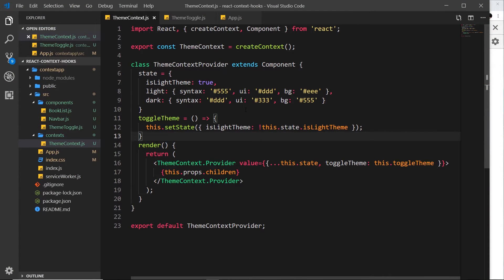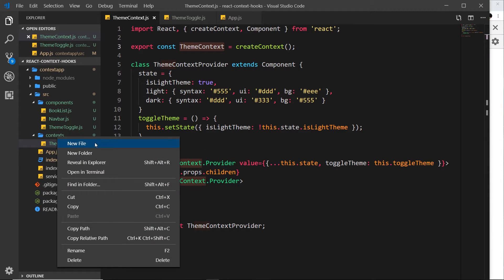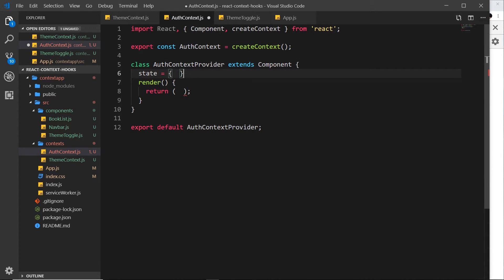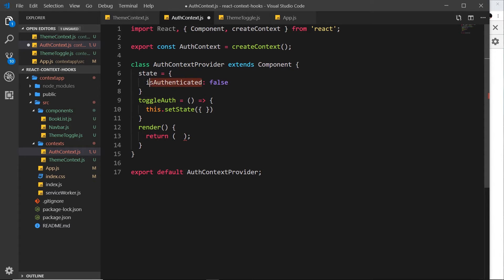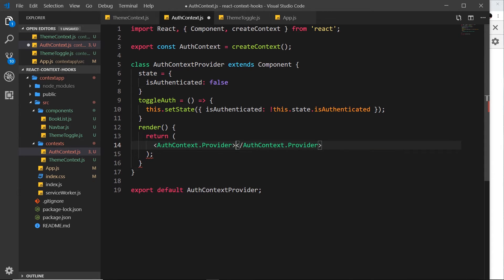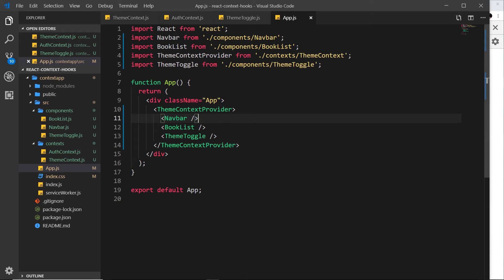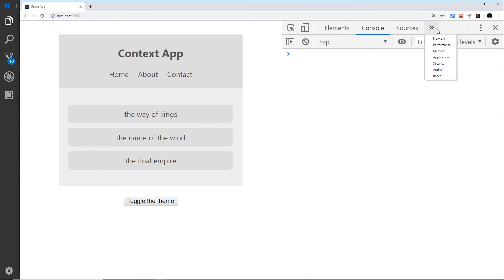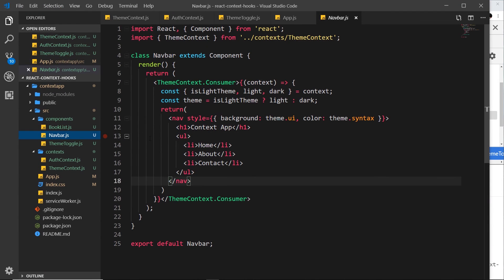React Context & Hooks Tutorial #7 - Creating Multiple Contexts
Hey gang, in this tutorial I'll show you how to create multiple different contexts for different, un-releated data.